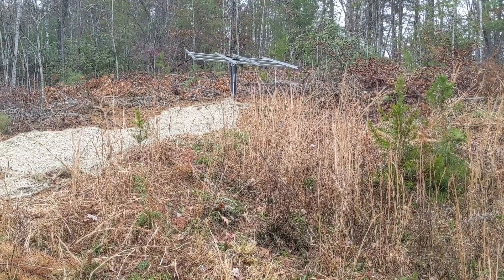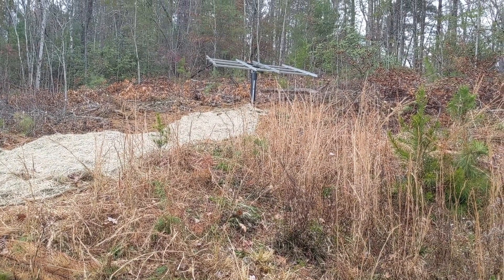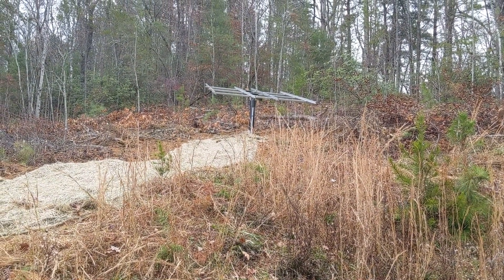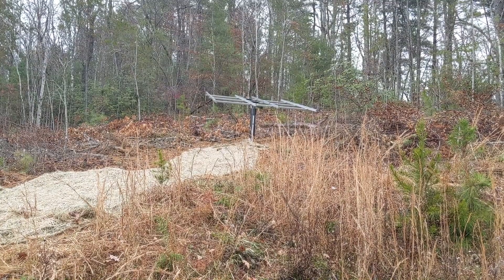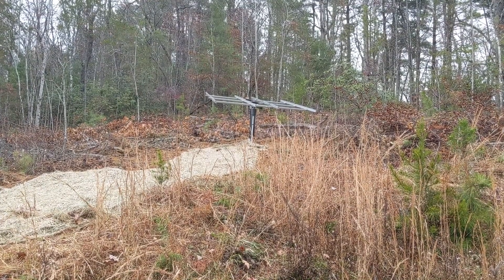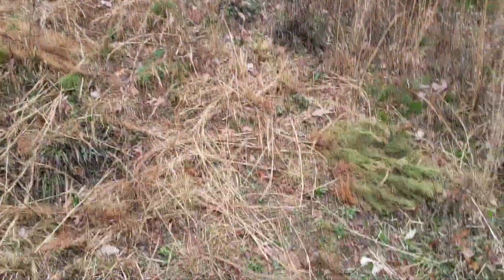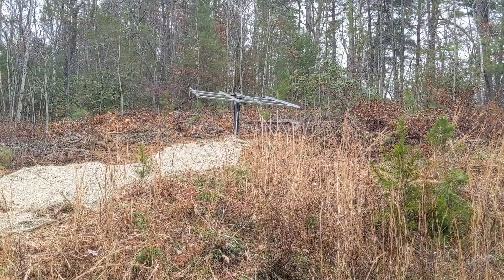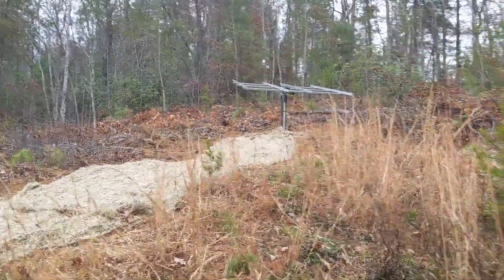Our MVP! Using the YANMAR to move concrete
How we move concrete the easy way!